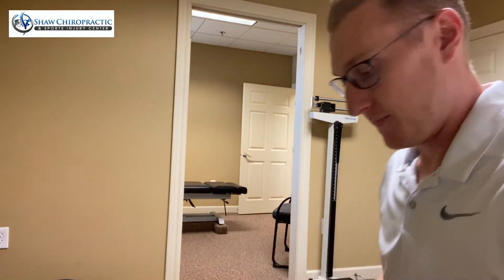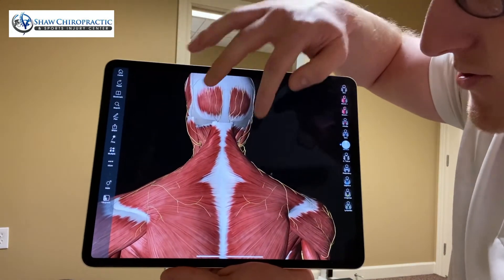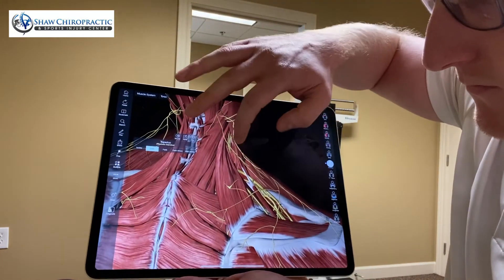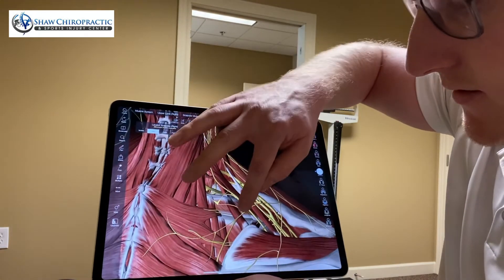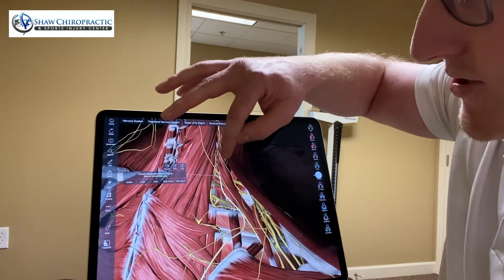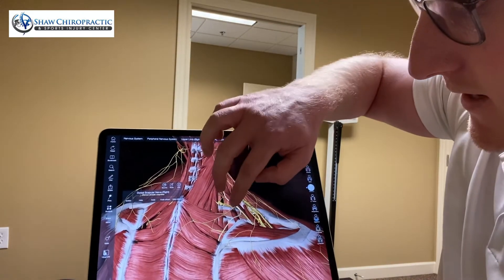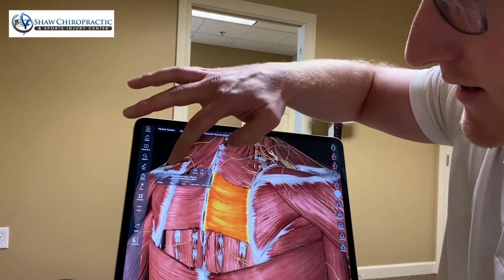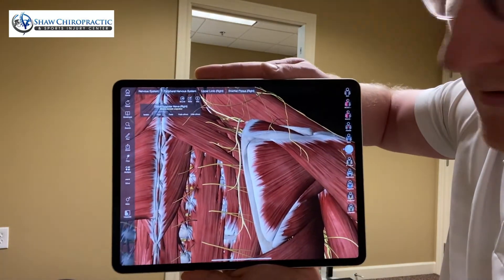Dorsal Scapular Nerve Entrapment Syndrome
Entrapment of the dorsal scapular nerve (DSN) is an under-recognized cause of neck, upper back, and scapular pain. Symptoms are often similar to other conditions and can be mistaken for rib pain, cervical disc herniation, or shoulder pathology.

MAKE AN APPOINTMENT TODAY!